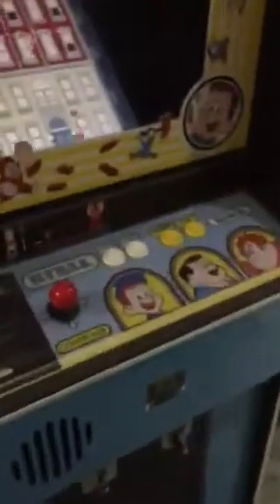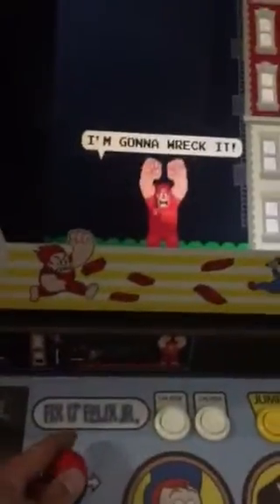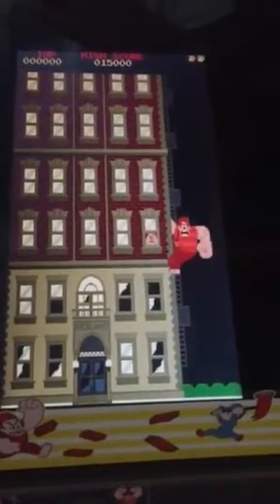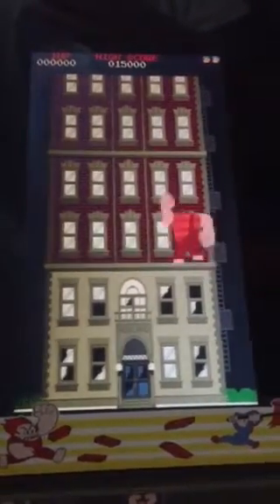Fix it Felix Arcade